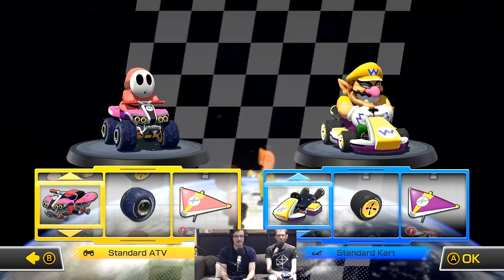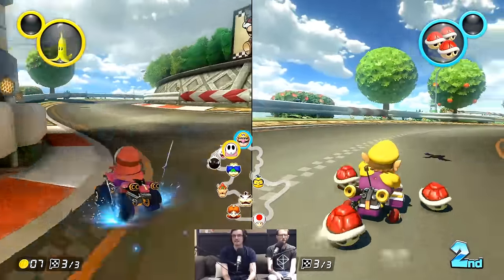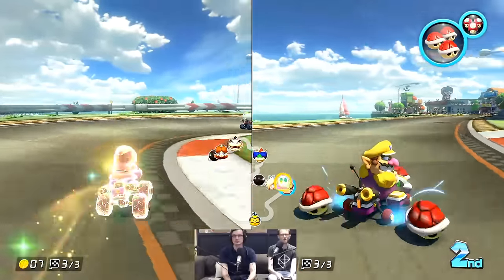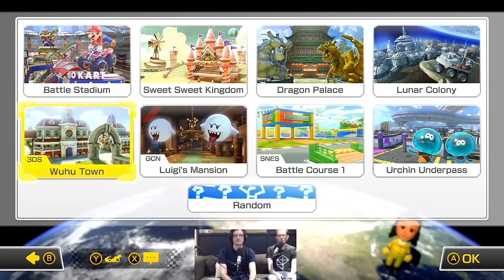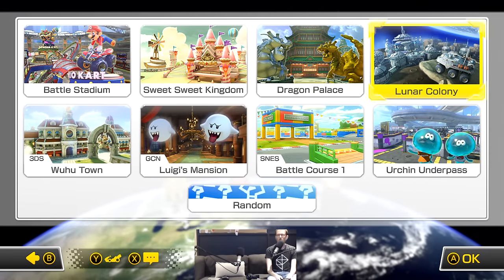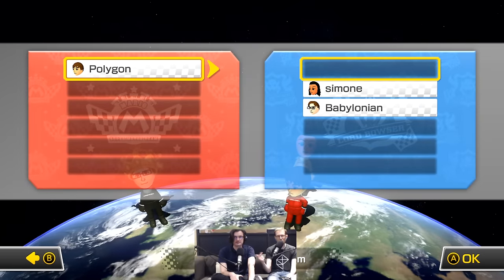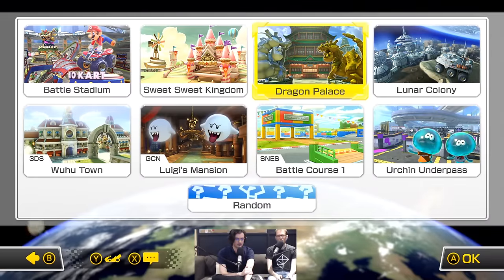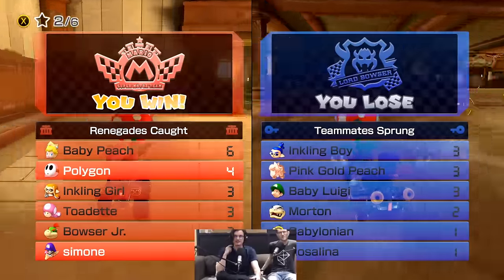Patrick, Russ and Nick Play MARIO KART 8: DELUXE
Russ, Pat and Nick are playing some MK8D!